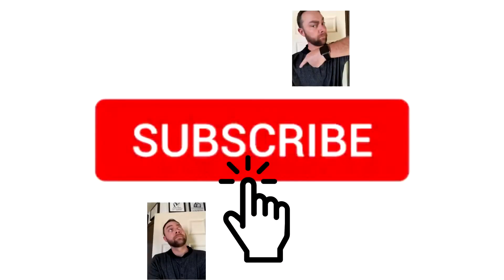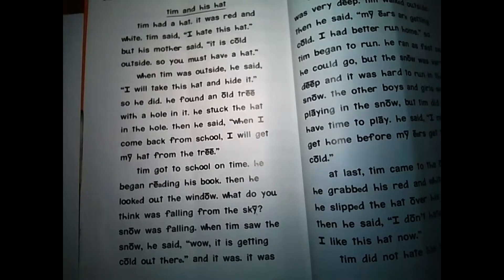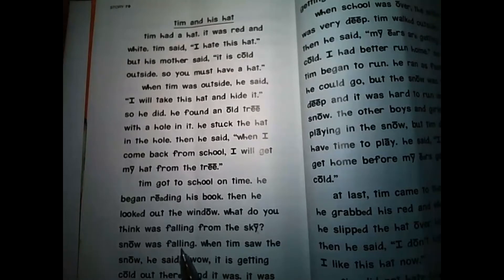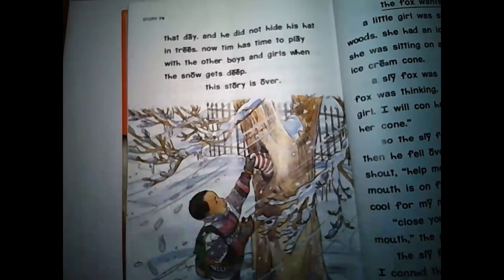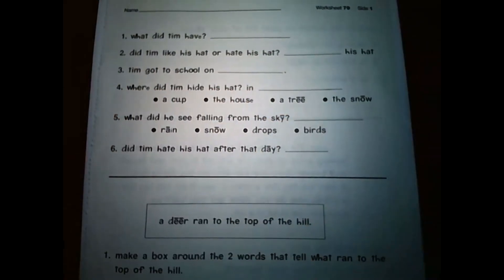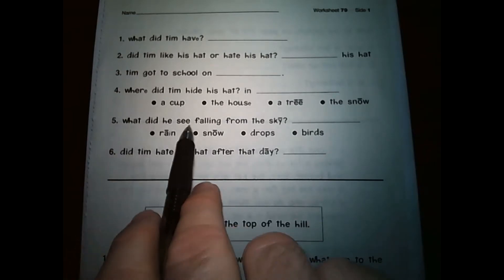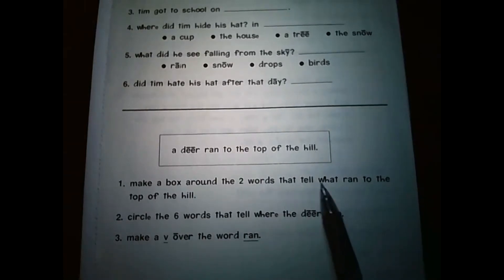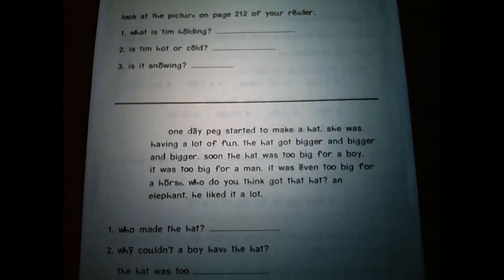RM Week 4 - Lesson 79 - Tim and His Hat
Our first reading lesson for week 4 - Lesson 79 - Tim and His Hat.